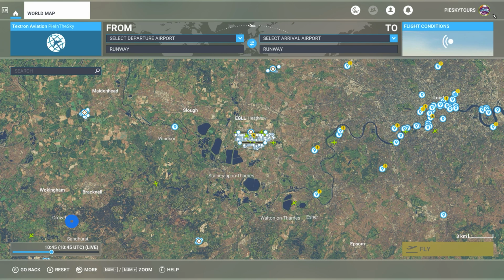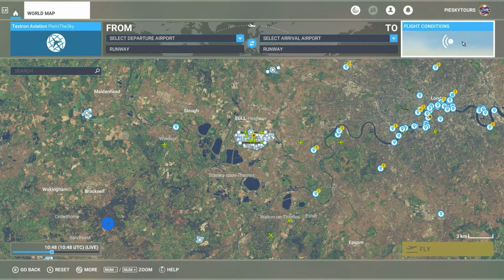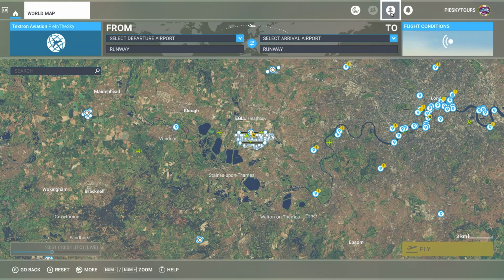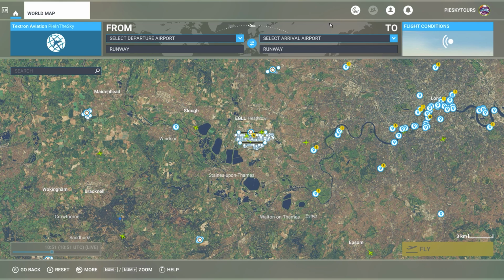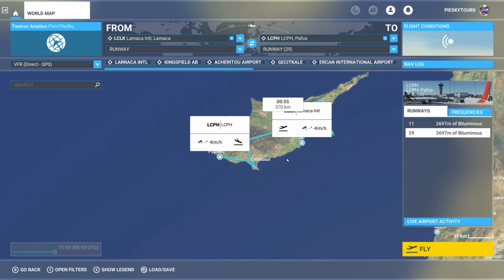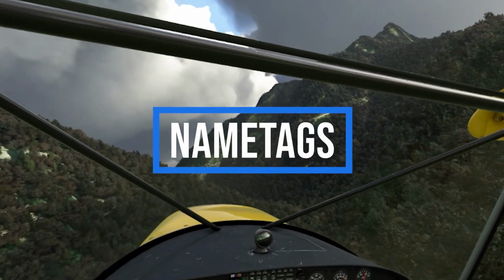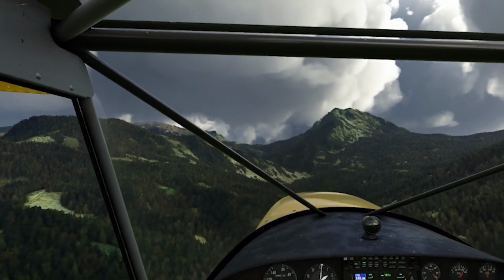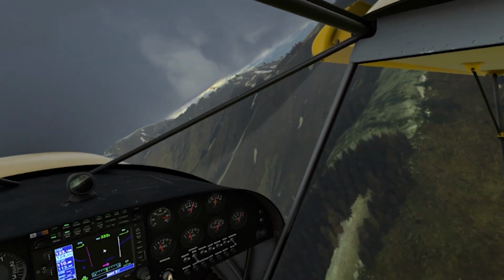MSFS | ULTIMATE MULTIPLAYER GUIDE | TIPS AND TRICKS!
Nothing beats flying with friends! Check out my ultimate guide to multiplayer for Microsoft Flight Simulator and make the most of the virtual skies together!

In today’s video I will be showing you how to get the most out of the online multiplayer mode in MSFS, and flying with friends in no time at all. The intention of this video is to present my guide and to share my own tips and tricks, which I use to meet up with friends in the virtual skies. Sometimes things can go wrong but I have managed to use workarounds which often solves some issues.

Whether you are new to online multiplayer or have already used it, there are quite a lot of options and hopefully by watching this video you will be able to set your own sim up for the best online flying experience possible. If you are interested in joining my group flights, you can check out my Discord for upcoming events as well as the main channel page and playlists for the streams.

★Join Canva for the best all in one online design tool!

💥 My Gear 💥
🖥️ Intel® Core™ i9-10900K Processor
💻 NVIDIA RTX 3080
🕹ROG STRIX Z490-F GAMING
🎚Corsair 64GB RAM (3200mhZ)
⚙️ 970 EVO Plus NVMe M.2 SSD 1TB
⌨️ Logitech MK220 Wireless combo
🎧 Razer Nari Essential Wireless Gaming Headset
🥽 HP Reverb G2
🥽 Oculus Quest 2
🎤 Shure SM7B
🎹 Focusrite Scarlett 6i6 Audio Interface
📸 Adobe Premiere Pro
🎥 Adobe After Effects
🎶 Adobe Audition
✈️ Honeycomb Alpha Flight Controls Yoke
🛩 Logitech Flight Throttle Quadrant
✈️ Thrustmaster TFRP Rudder Pedals
💺 PlaySeat Evolution Alcantara
💺 Next Level Racing GT LITE Cockpit
🖥️ LG 27GN800-B - 27" 144Hz HDR G-SYNC Monitor
🖥️ 2x Acer KA272 Monitor